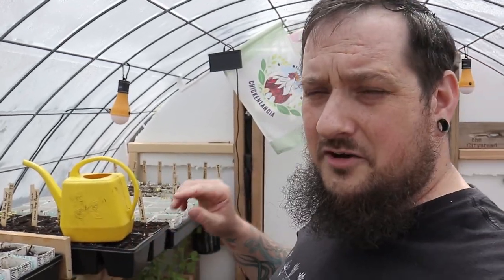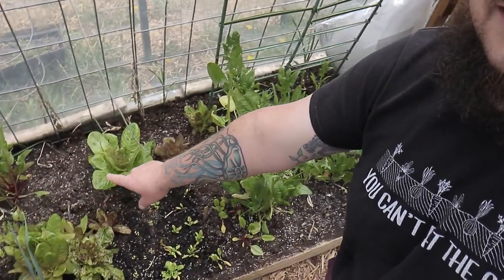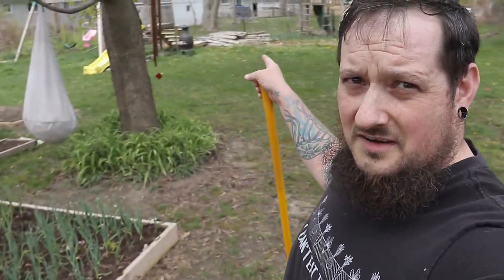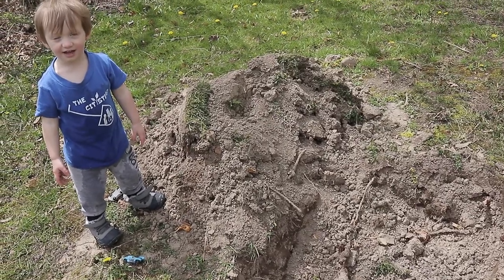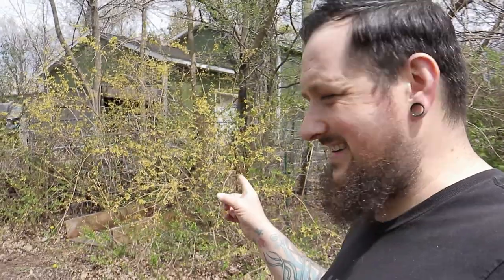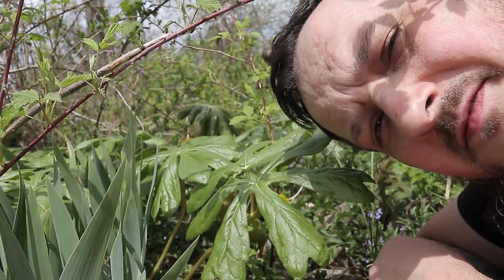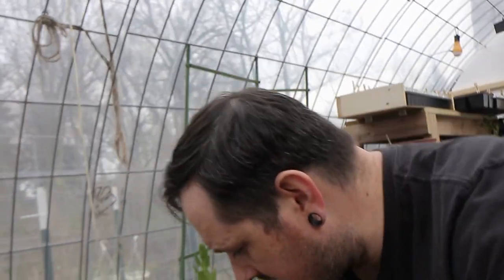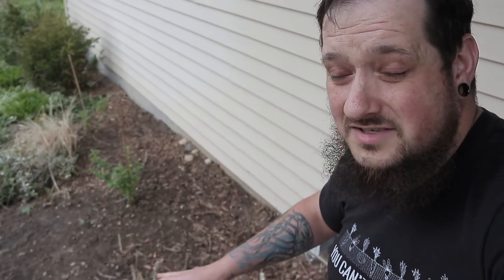Tour Of My Urban Homestead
I have never done a full tour of my urban homestead, so today while doing a few normal task I thought I would show you around. Hope you enjoy hanging out with me and the kids and seeing all the exciting stuff we have going on at our urban homestead. We are doing a lot this year, growing a lot of our food, vermicomposting, urban beekeeping, and working on a new food forest area.

Today's shirt is from You Can't Eat The Grass

Already There by Josh Woodward